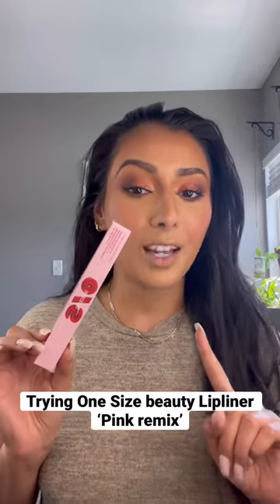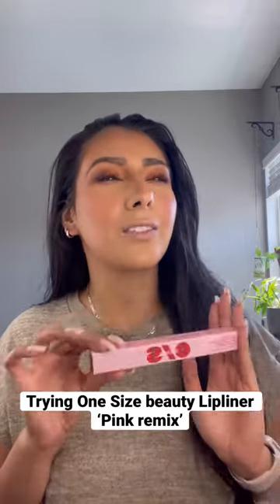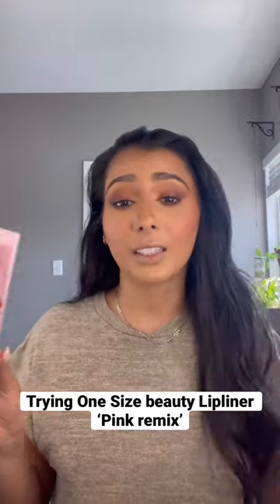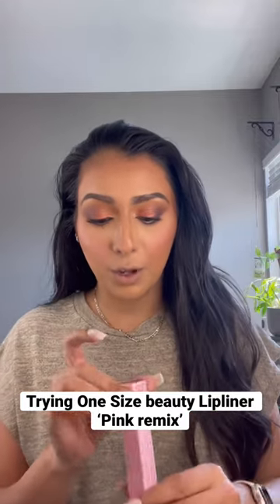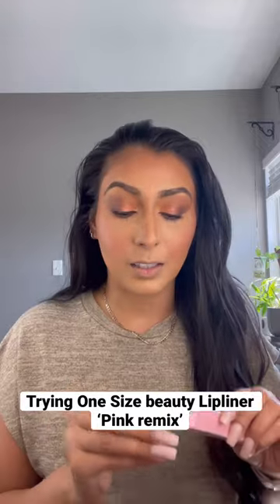So no one was going to tell me one size came out with lip liners?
So no one was gonna tell me that one size came out with lip liners 🙄
Now I need them all
onesizebeauty lipliner: pink remix
toofaced liquid lipstick: it’s so big